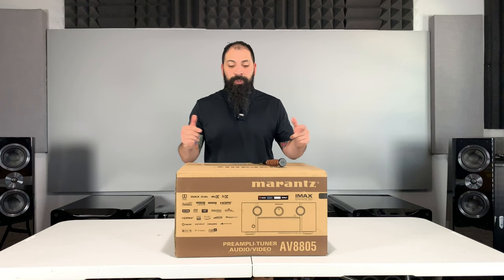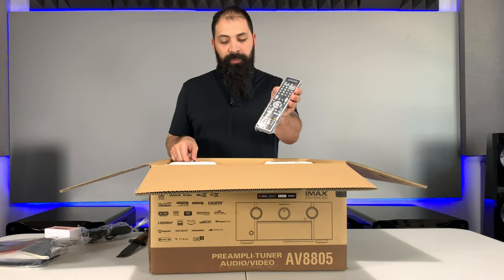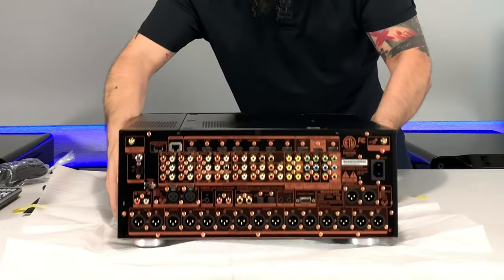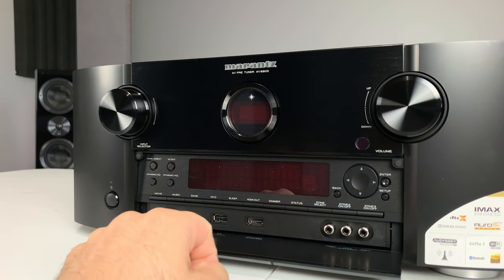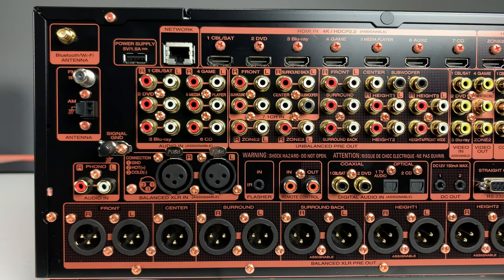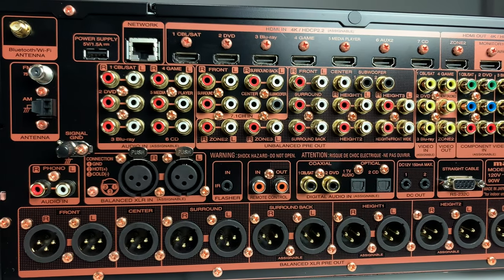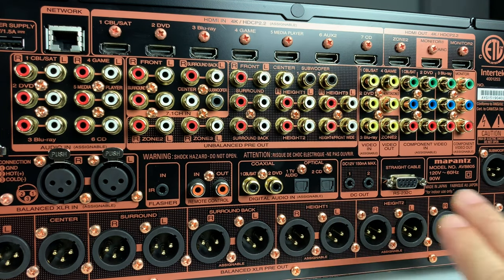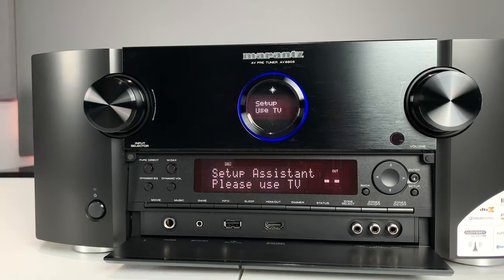Marantz AV8805 13.2 Pre-amplifier | Unboxing and Overview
Marantz AV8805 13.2 Pre-amplifier | Unboxing and Overview Dreamedia Home Theaters sent over this Marantz av8805 flagship pre amp processor to review. This is the unboxing and overview of the Marantz Av8805 that is capable of 13.2 dolby atmos home theater.

Like my setup? You can buy this 11-channel home theater and more! Don’t see what you like? Just ask!

4k blu ray player …

Accessories

||| Recording Equipment
Rode WIRELESS GO Microphones